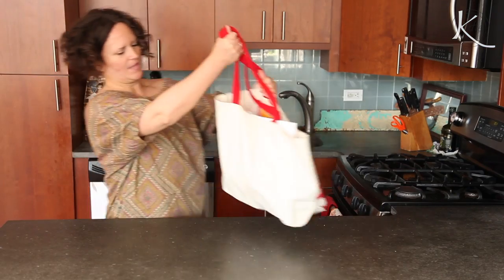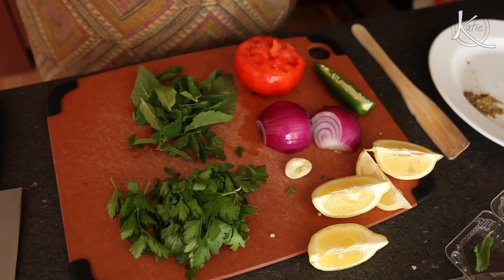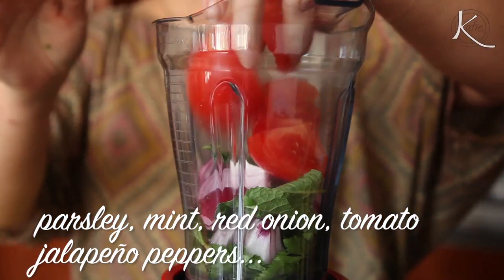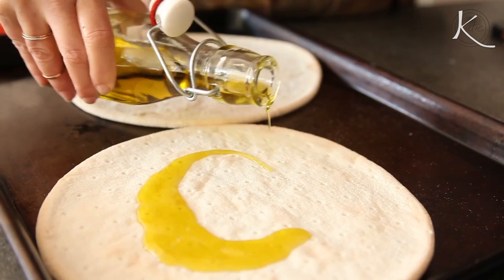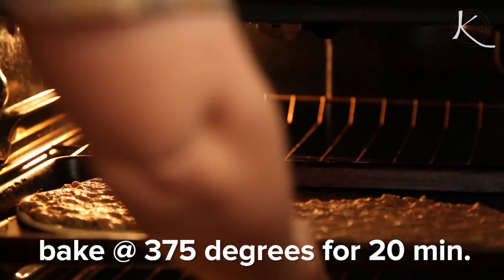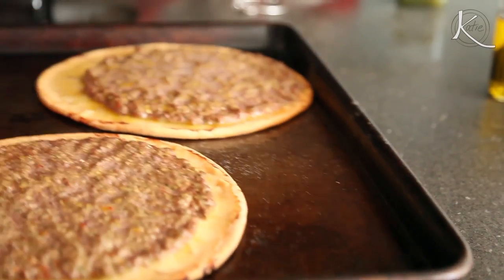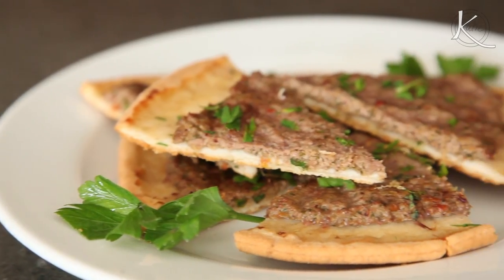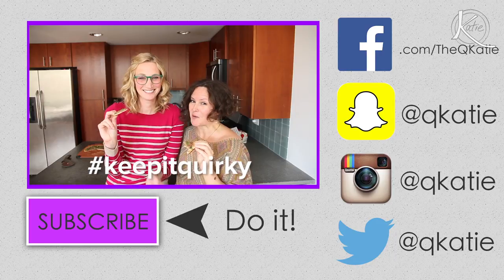Turkish-Inspired Lamb Flatbread [Lahmacun] Recipe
What does a personal chef do? Let's talk to one! Lisa Adams, a personal chef based in NYC tells us what she does and shows us how to make one of her go-to easy recipes: her version of Lahmacun, a Turkish lamb pizza.

Lisa has been a personal chef for over a decade! She's also an actress and voice-over artist ... and, of course, a food lover!

I didn't have time to get into her whole back-story in the video, but her path is fantastic, and goes to show how life takes you on unexpected twists and turns. While she was going on auditions in the city she started babysitting/nannying children in Manhattan, which eventually led to helping those same parents with the cooking. After multiple recommendations, her personal chef career took off! She loves cooking, but she's never gotten any professional training. If you love cooking, you should consider this as a career option -- especially if you live in a big city like NYC.

If you want to see more about Lisa, you can visit her blog or her YouTube channel

Here is the Lamachun (Turkish Lamb Pizza) recipe, via Lisa:

ready-made pizza or flatbread crust

Ingredients for topping:
1 lb. ground lamb
1 small onion
2 cloves garlic
1 handful flat leaf parsley leaves
1 handful fresh mint leaves
1 medium tomato
1 jalapeño
1 tsp. aleppo pepper
1 tsp. paprika
1 tsp. sumac
1 tsp. za'atar

Preheat oven to 375 degrees. Brush the crusts or flatbread with olive oil and place on a cookie sheet. Pulse everything but the lamb in a food processor to make a paste. In a large bowl mix ground lamb and vegetable spice paste with your hands until incorporated. Spread the lamb mixture onto the oiled crusts in a thin layer and even layer. Bake 15- 20 minutes until the ends are crispy and the meat is browned. The middle will still be soft and pliable. Squeeze with lemon before serving. Garnish with more chopped parsley.